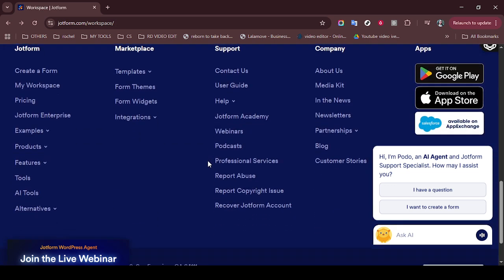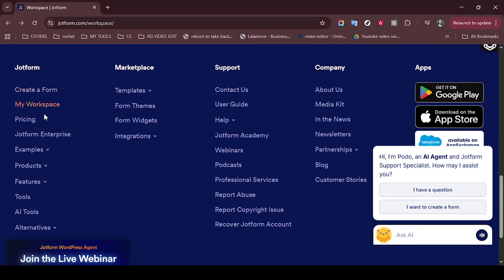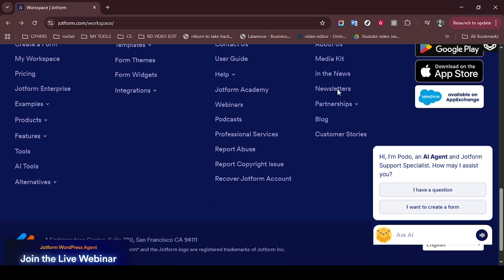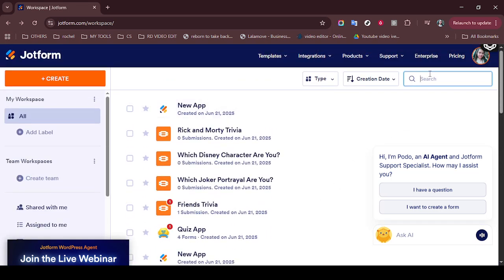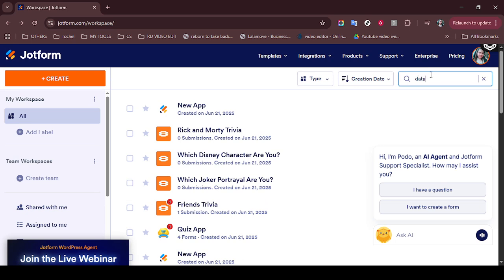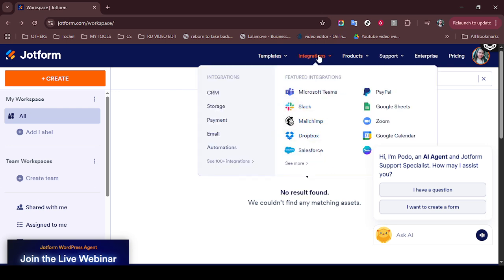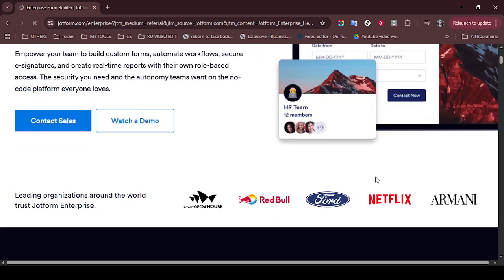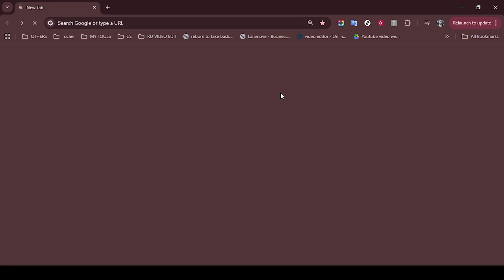How to Set Up Jotform Thank You Page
Create a personalized Thank You page in Jotform to engage your respondents after form submission. Whether displaying a custom message or redirecting to a website, this guide shows you how to configure your Thank You page easily within Jotform.